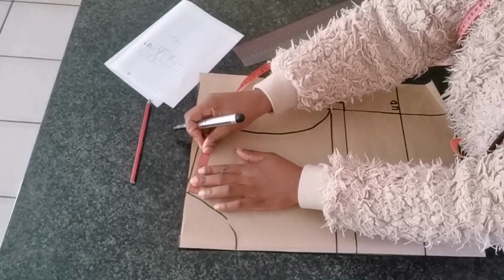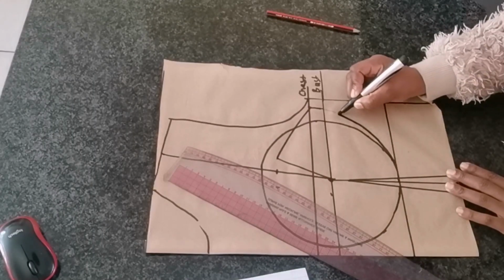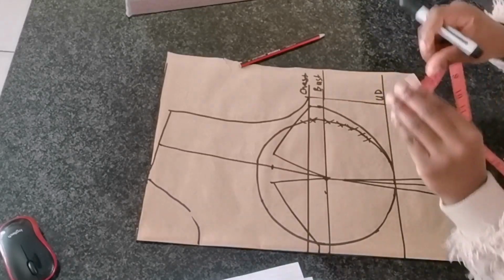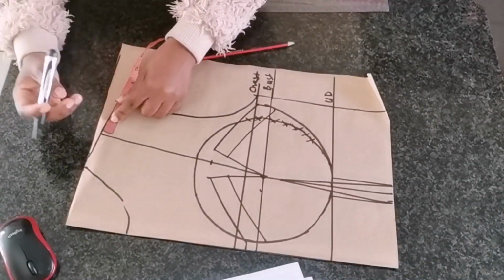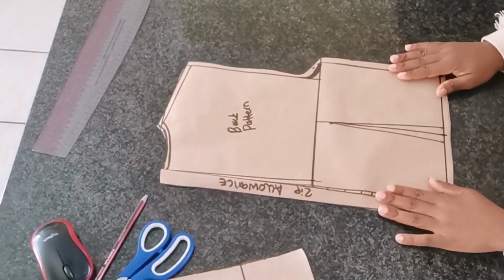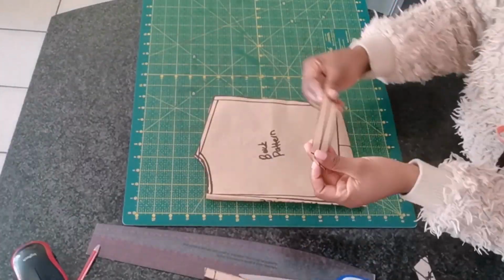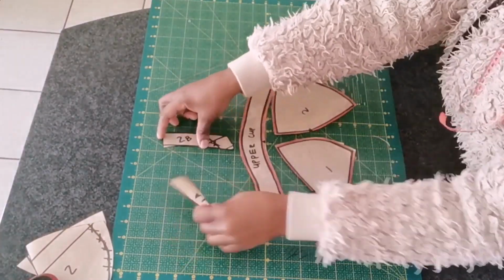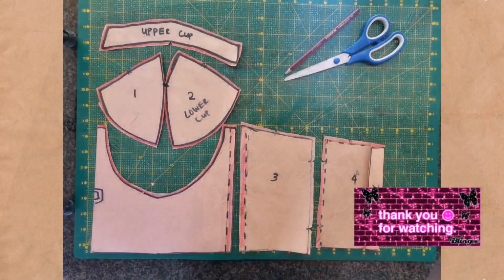Bustier pattern top beginners project.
Step by step tutorial on Drafting a bustier pattern beginners project.